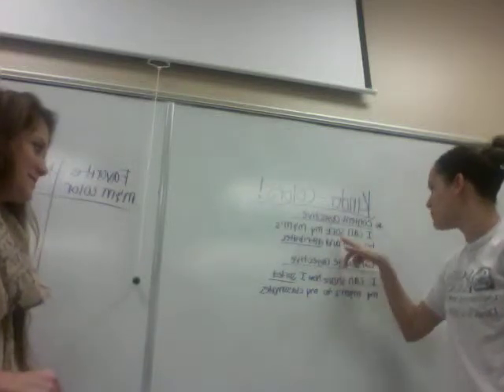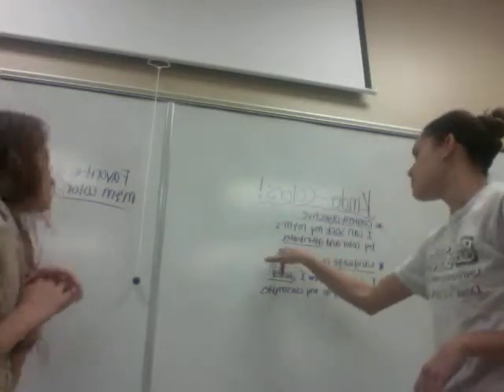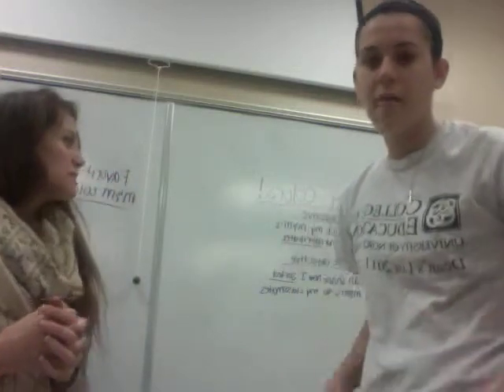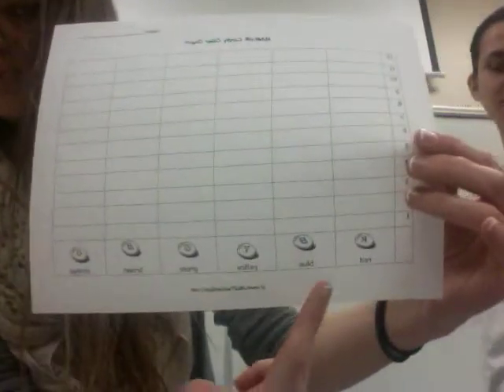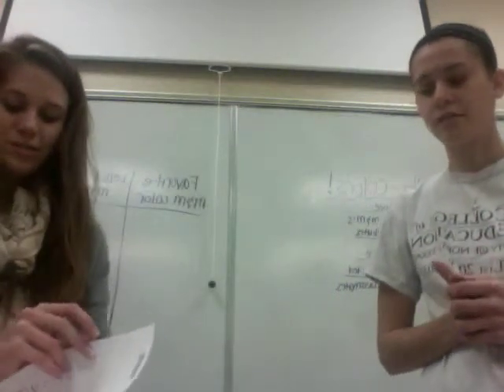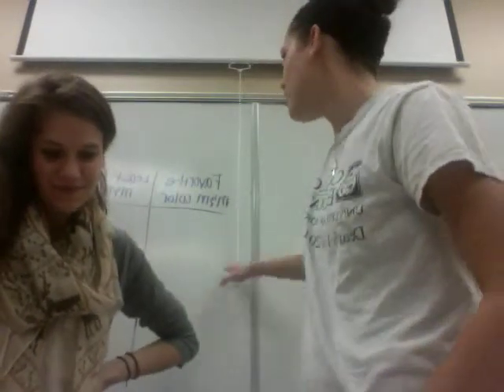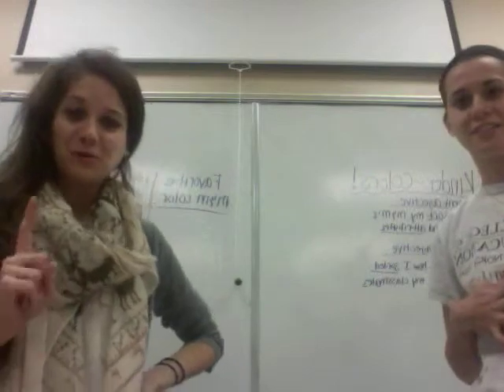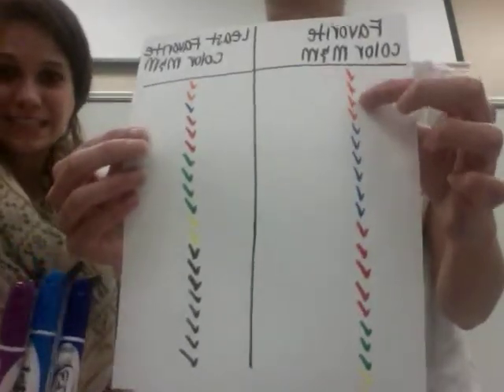Torie And Pattie Thematic Unit